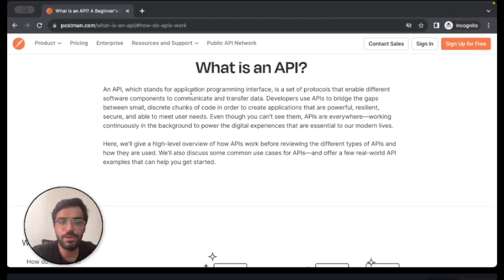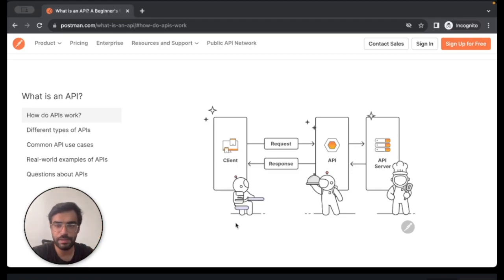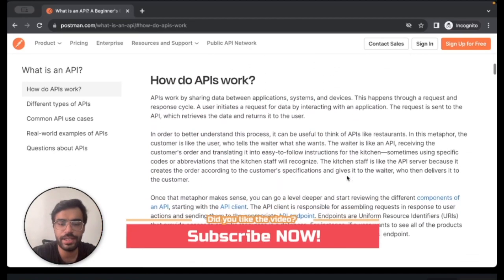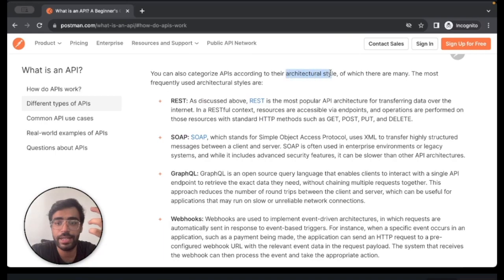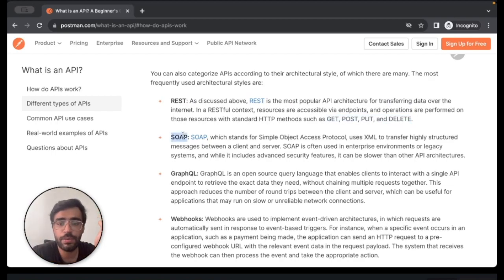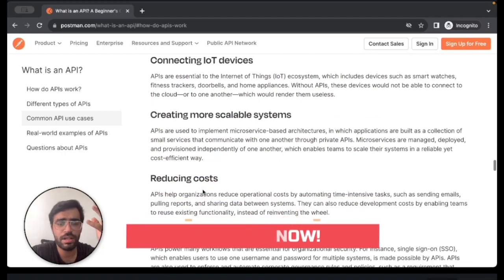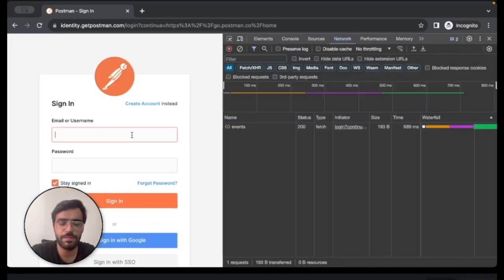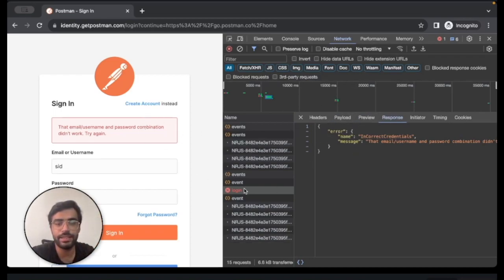What is an API ? Explained in 5 mins.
Dive into the world of APIs with our quick, under-5-minute guide! 🚀 Discover how Application Programming Interfaces (APIs) revolutionized communication between apps, spurred the growth of the internet, and paved the way for the IoT era. From the early days of commercial APIs to the modern landscape of REST, SOAP, and GraphQL, we've got you covered. 🌐

Whether you're a tech enthusiast, a budding developer, or just curious about the tech world, this video is your gateway to understanding APIs. Get inspired by the transformative power of APIs as seen through the lens of industry leader Postman's insights.

Timestamp:
00:00 - Introduction to API Essentials: Starting Your Tech Journey
00:35 - Understanding APIs Through a Simple Restaurant Analogy
01:04 - Distinguishing Between Private and Public APIs
01:35 - The Dominance of REST APIs in the Tech Industry
01:57 - Embracing GraphQL: The Next Step in API Evolution
02:20 - Applying API Knowledge: Insights from Real-World Examples
02:45 - Identifying APIs in Action: A Practical Tutorial
03:23 - Debugging API Errors: A Practical Walkthrough
04:02 - Deciphering API Responses for Effective Troubleshooting
04:26 - Continued Learning: Upcoming Videos on REST API Methods